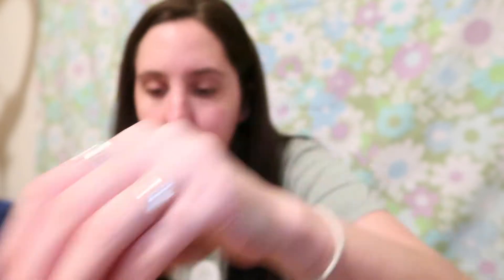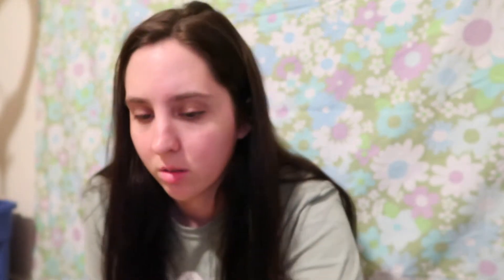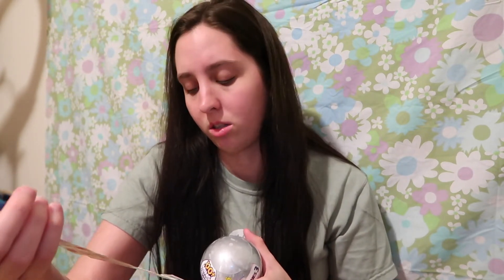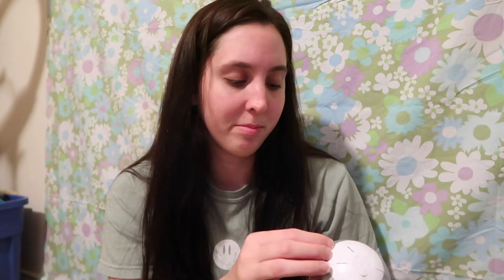OPENING MINI BRANDS SERIES 3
hey guys! in todays video, i opening up 9 mini brands mystery balls! enjoy!!! sorry its long, i talk alot LOL

Depop store: @penthriftandmore
Depop Instagram: @penthriftandmore